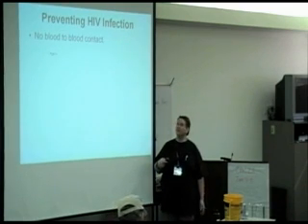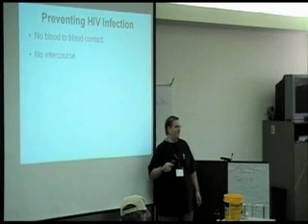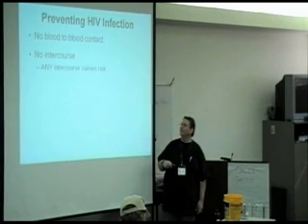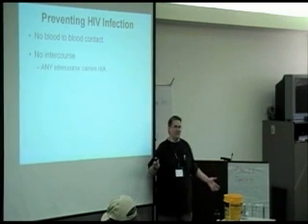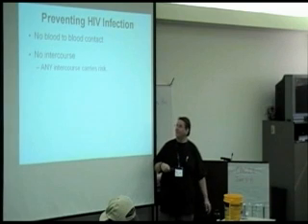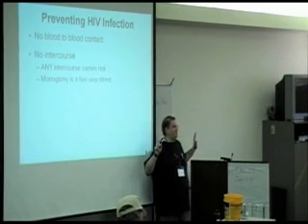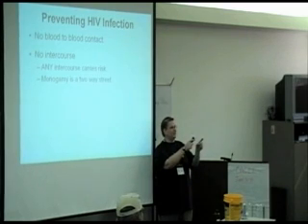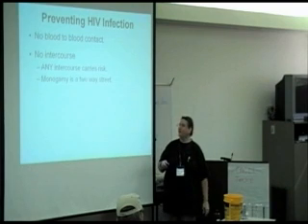Aids Virus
teacher evaluation